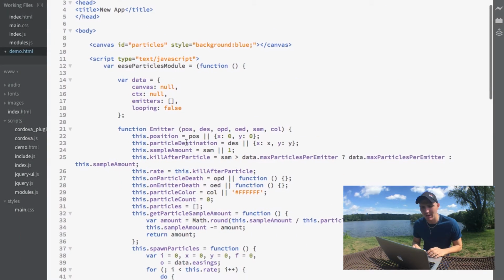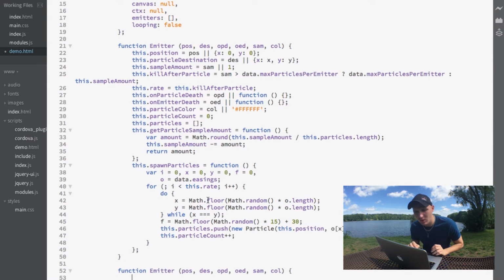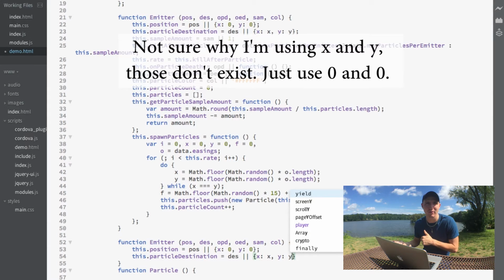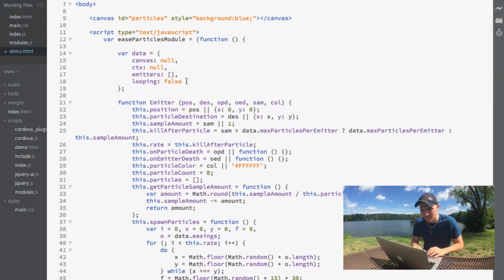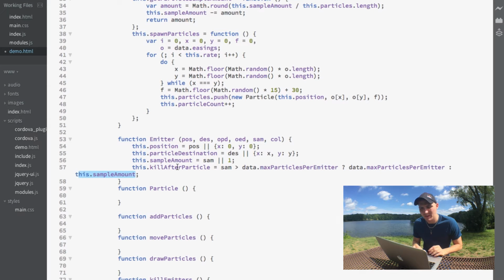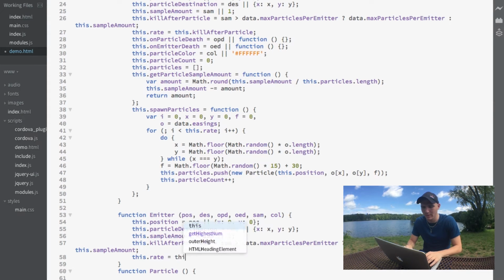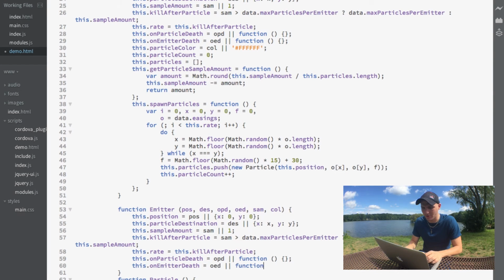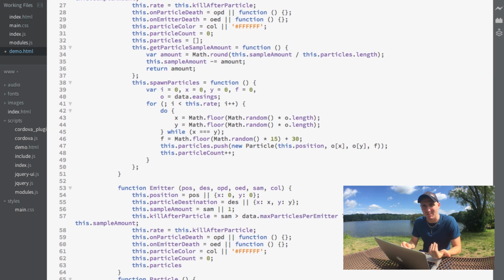JAVASCRIPT Collection Particle Effect: Part 7 - Emitter Constructor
In this video I'll be going over the beginning part of our Emitter constructor and explaining the properties that it's going to need!